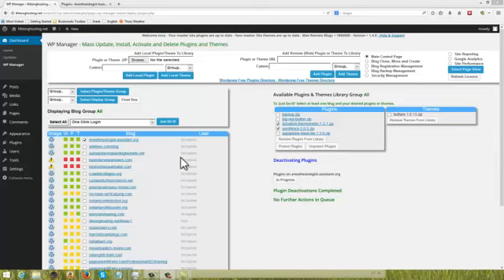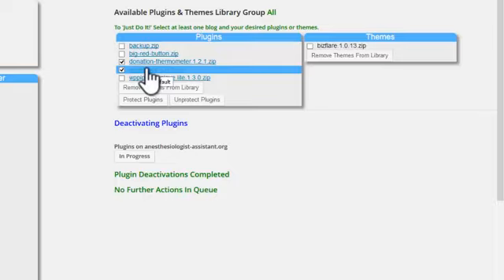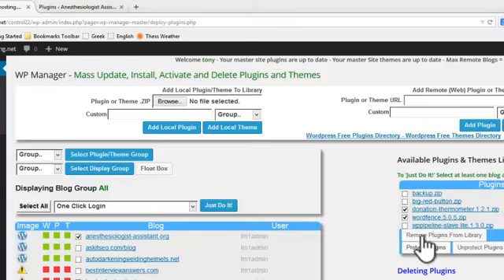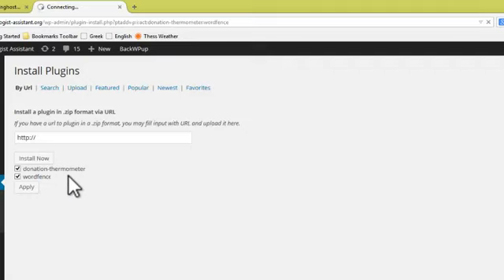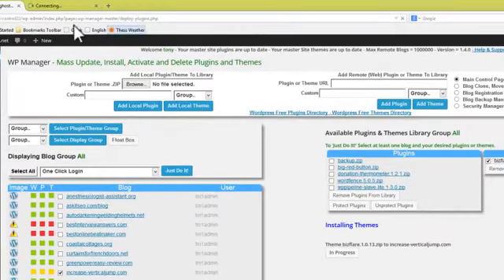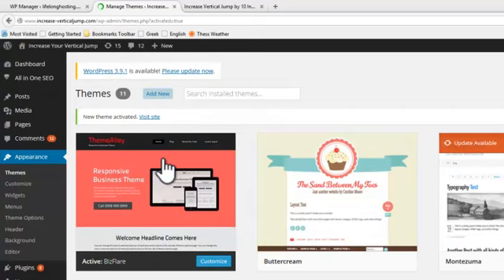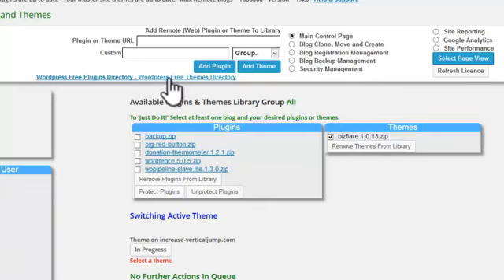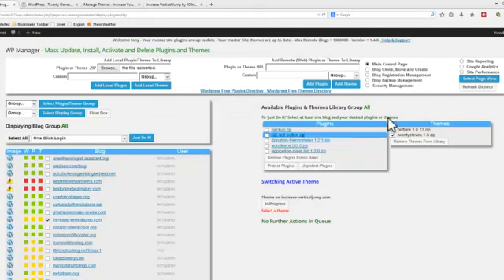RapidWPManager - Working with Plugins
Tutorial about installing, activating, de-activating plugins